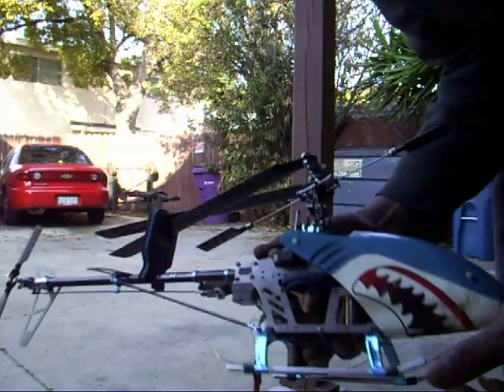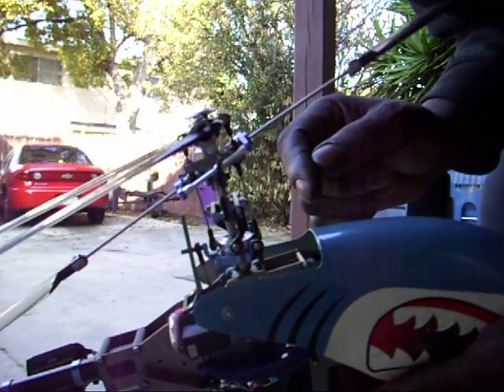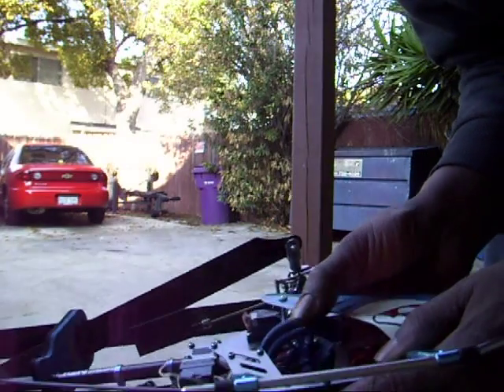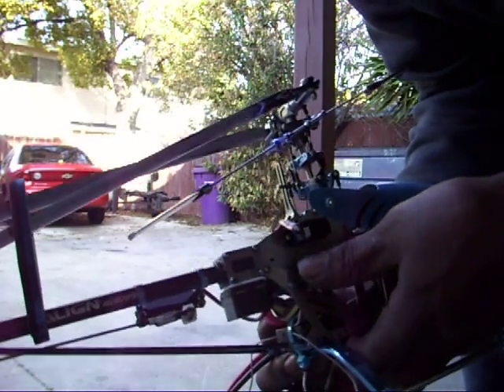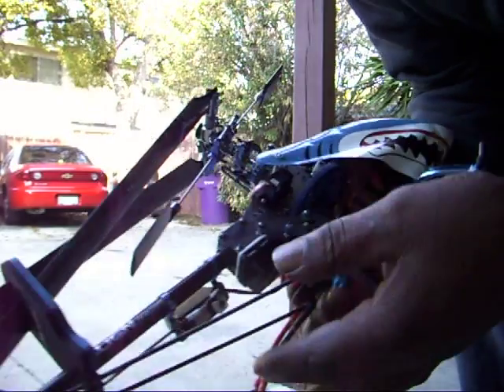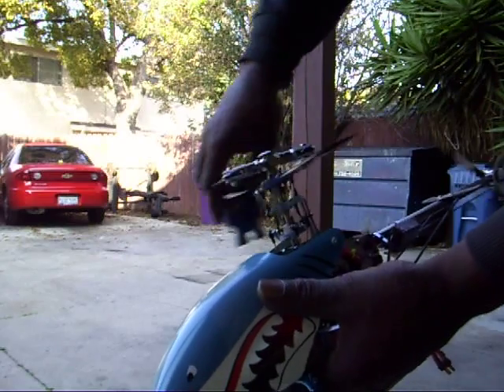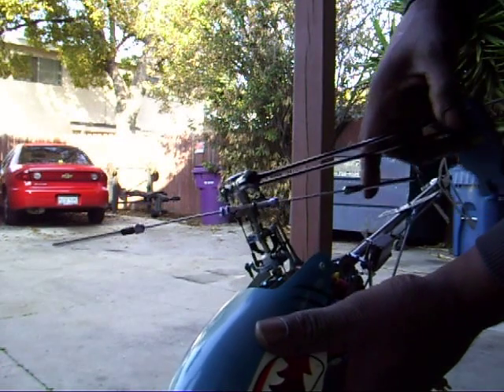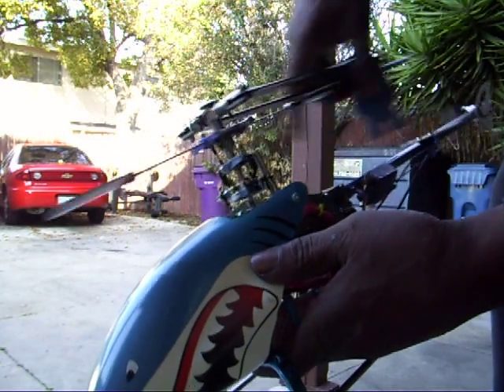trex 450 motor pinion gear and main gear how tight is to tight and how lose it should be